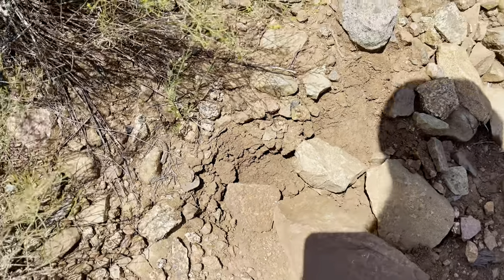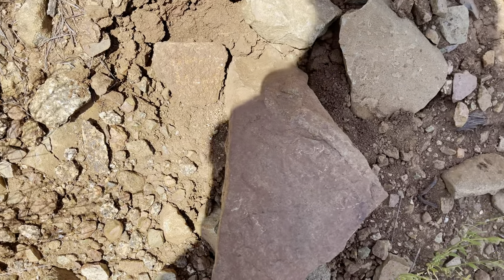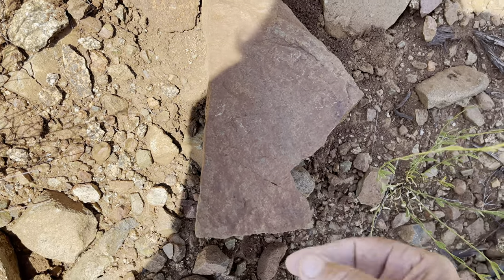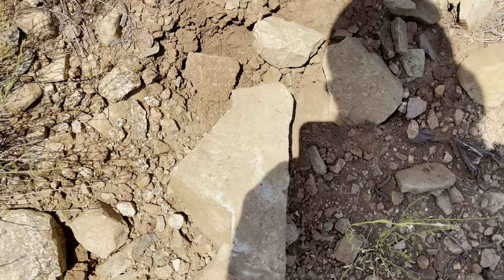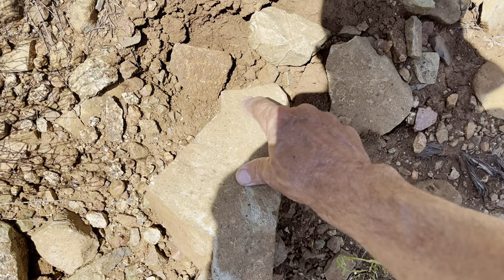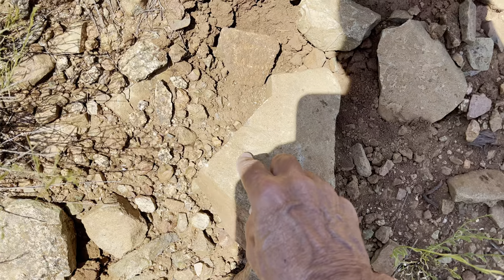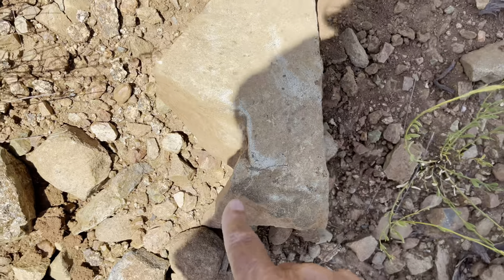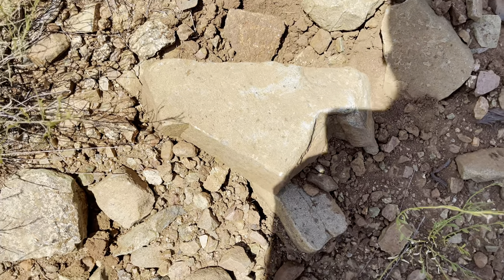Ancient Egyptian Cat rock artifact found near Payson Arizona.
I see a cat and I think I see a bird and other faces.
I did see another classic Almond Eye for sure on 1 side and possible another Almond eye on the other side.